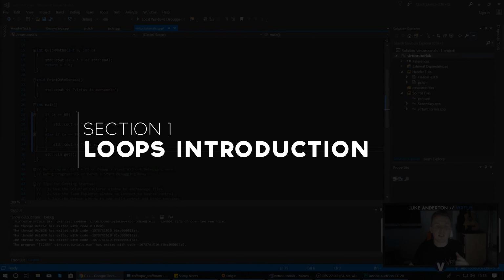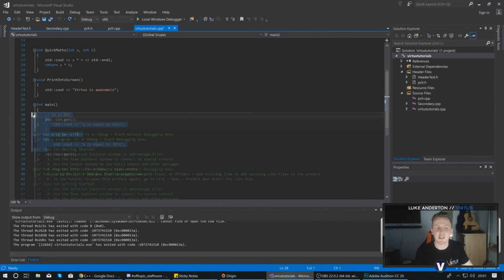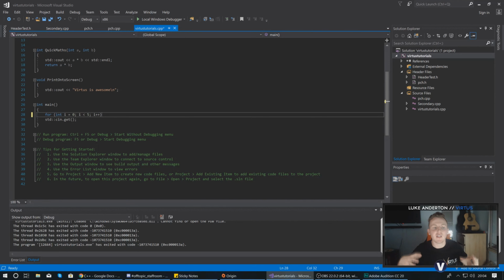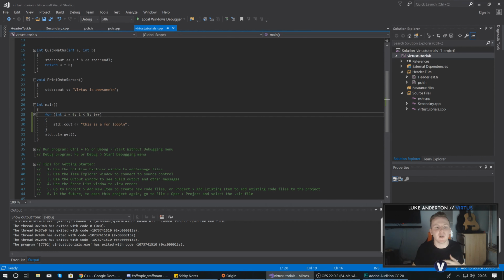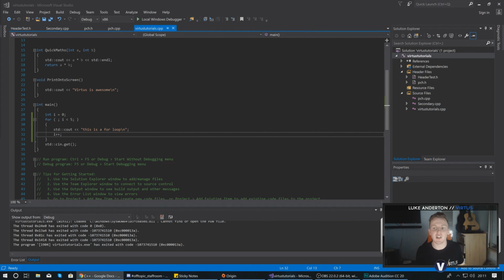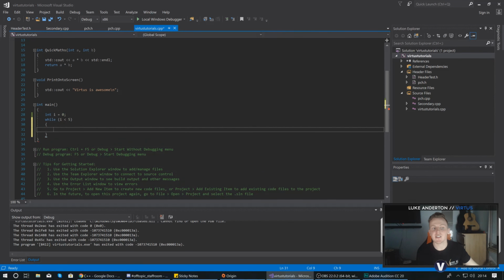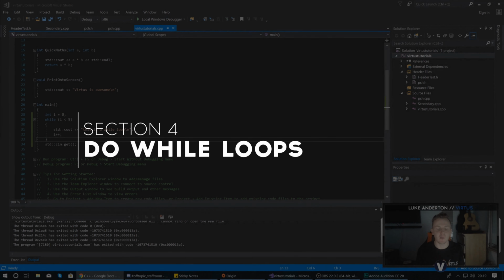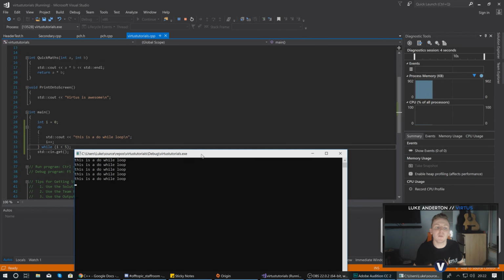Using Loops - #8 C++ Fundamentals with Unreal Engine 4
In this video we take a look at how we can use a variety of different loops to perform actions within our code multiple times based on the return value of a condition.

Doing this will allow us to save time and make our applications run over a duration of time.

My Recommended Desktop Setup:
GTX 1060
AMD Ryzen 5 1500X
RAM Corsair 8 x2
Corsair CX750M
Case NZXT Phantom 410
Motherboard MSI Tomahawk
Corsair h110I Liquid Cooler
Blue Yeti Pro Microphone
Rode PSA1 Boom Arm
2TB HDD + 128GB SSD